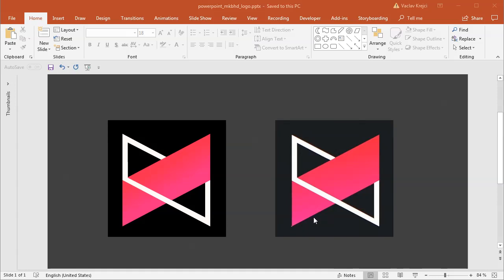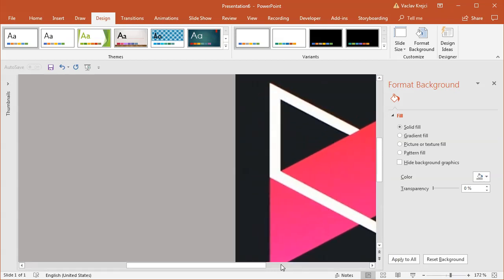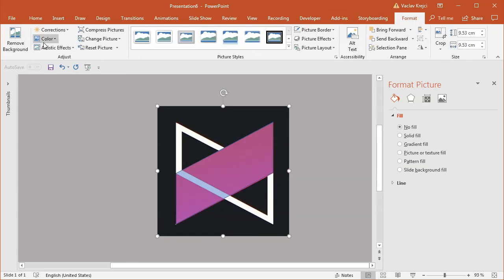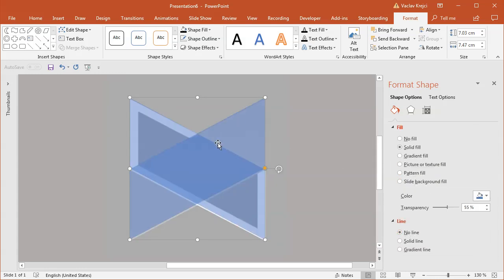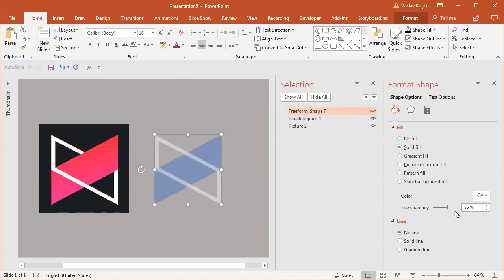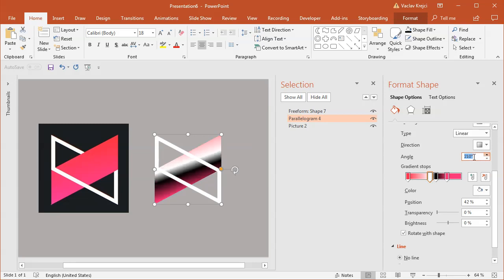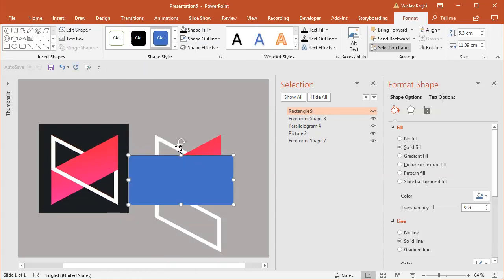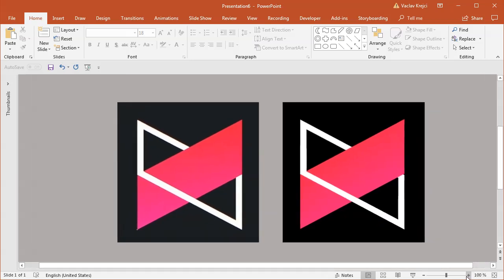How to create MKBHD logo in Microsoft PowerPoint (Tutorial)